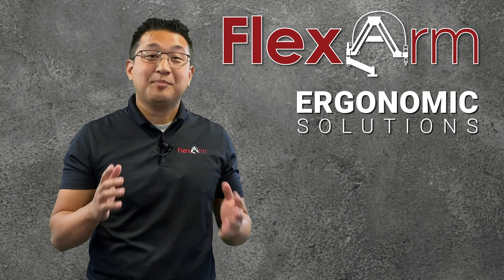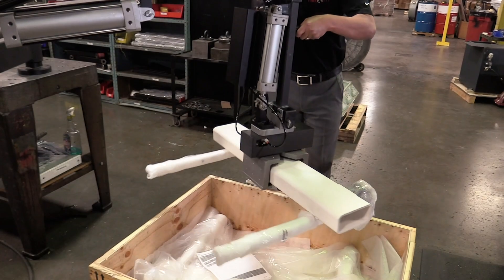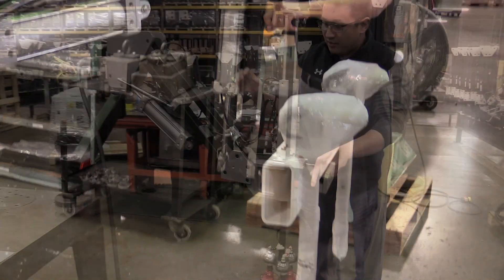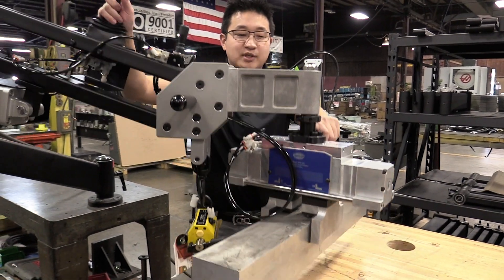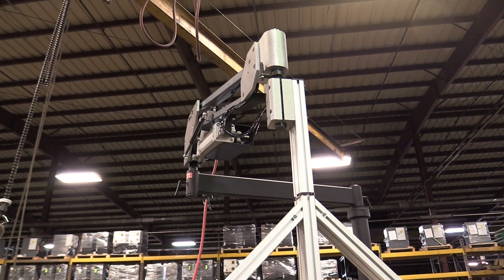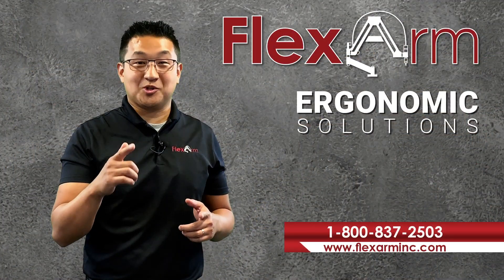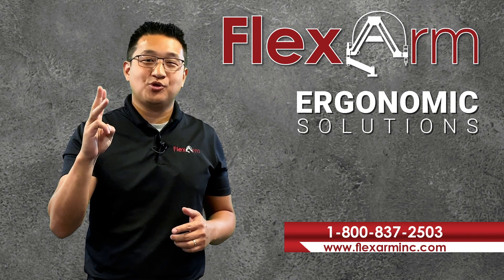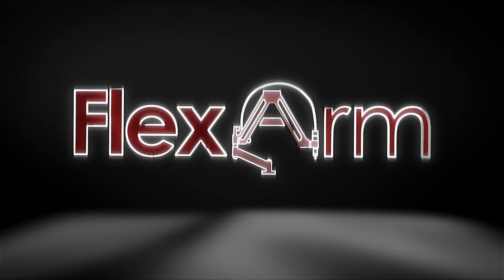FlexArm Part Manipulator Ergonomic Solutions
Overexertion causes 35%of all work related injuries and is the number one reason for lost work days. FlexArm offers ergonomic solutions that will have you lifting and moving materials with ease, preventing back injuries and saving your company time and money as well.